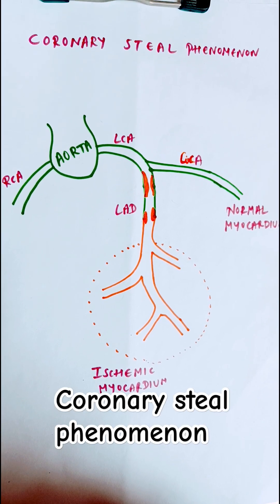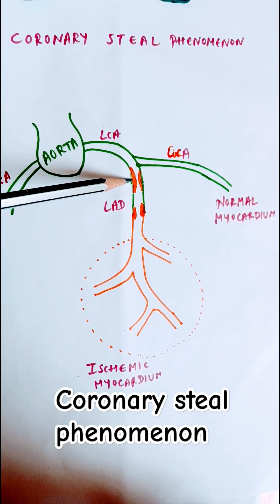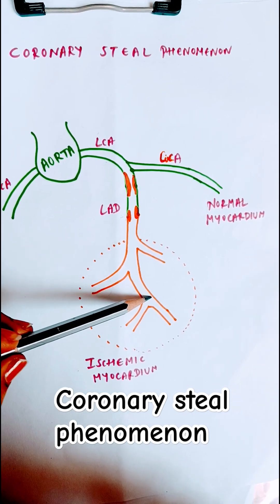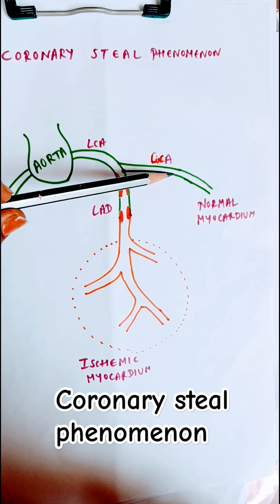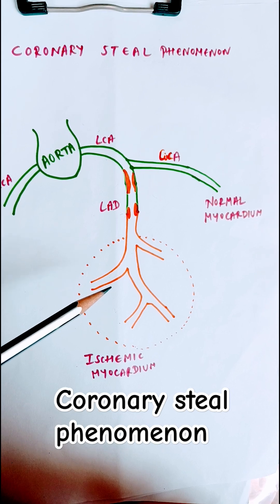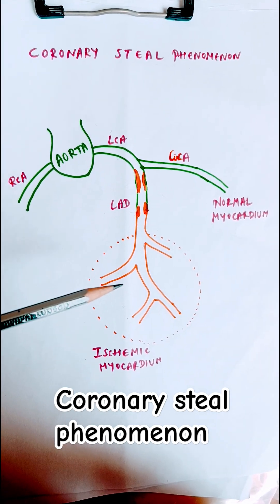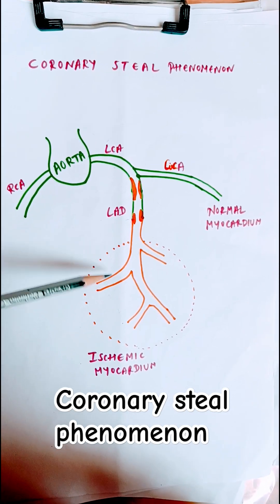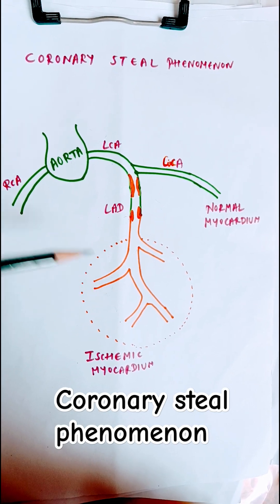Coronary Steal phenomenon! Stress test